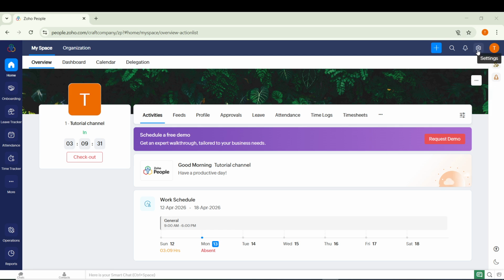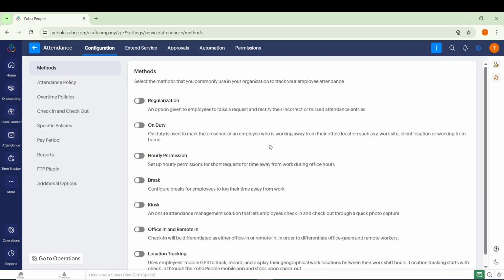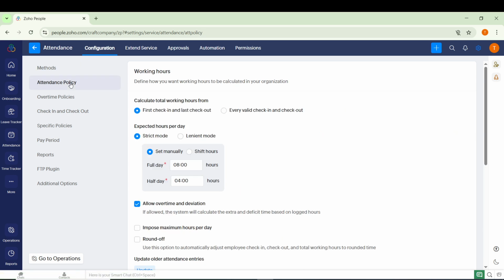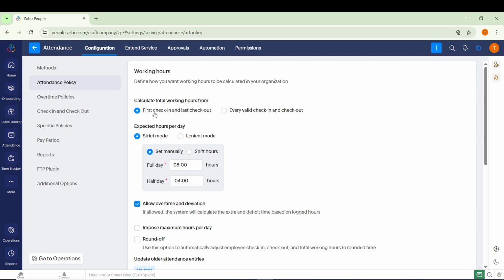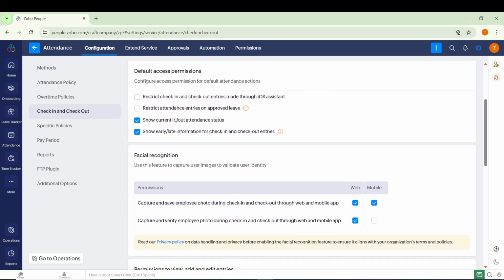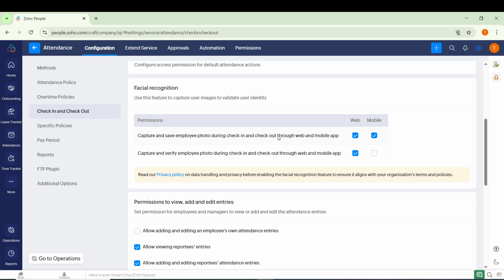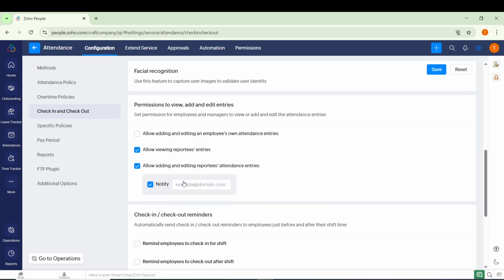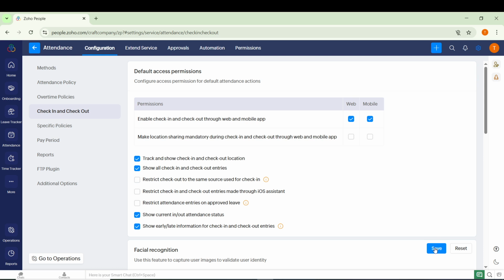How To Add Face Recognition In Zoho People [2026 Guide]